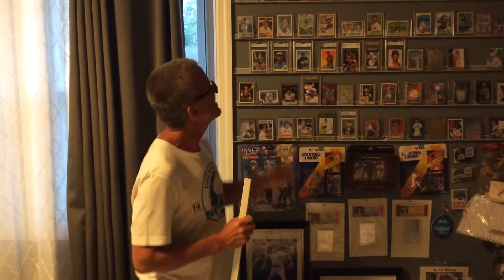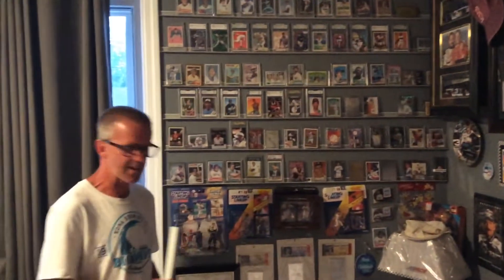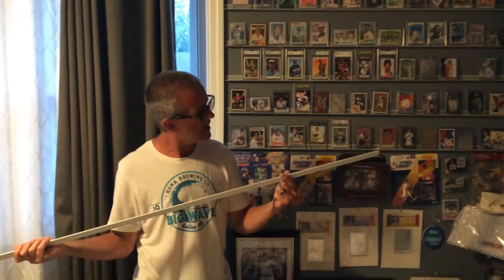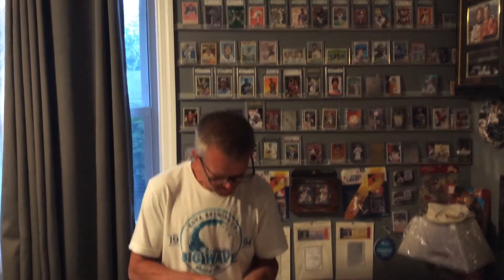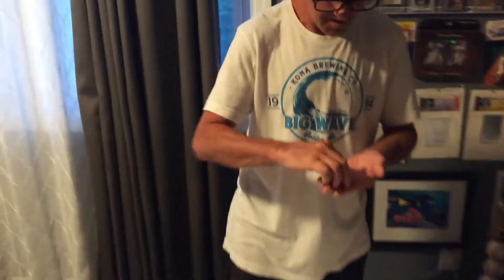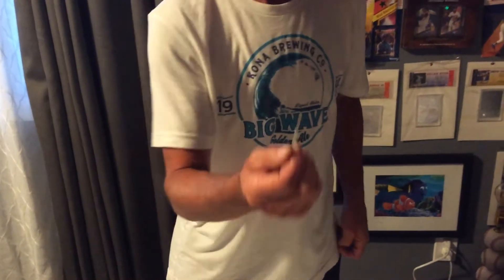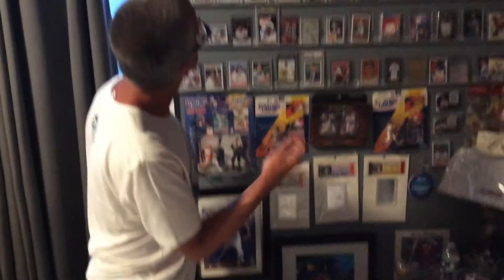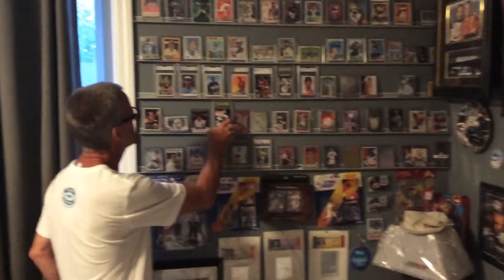Best way to display your cards